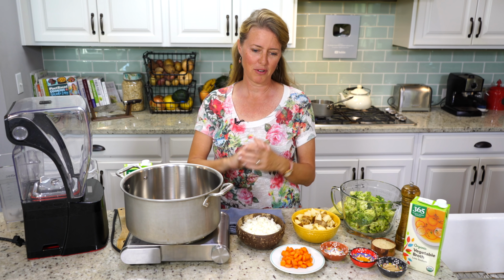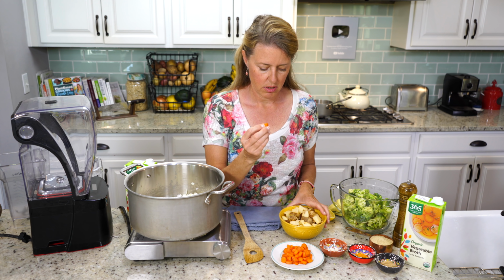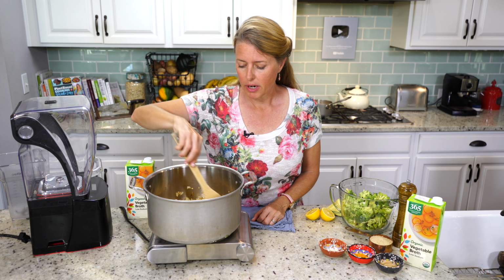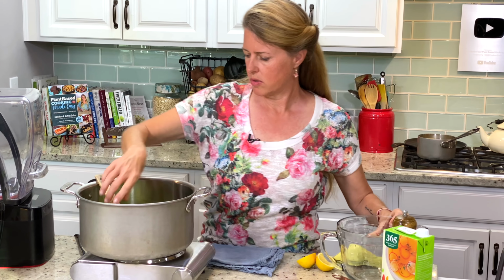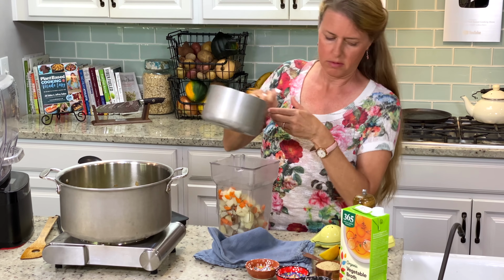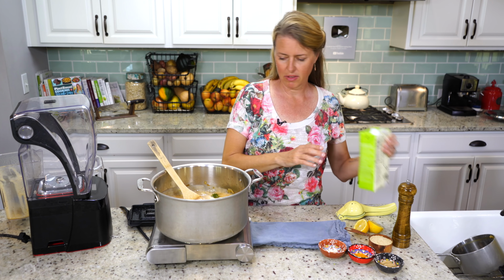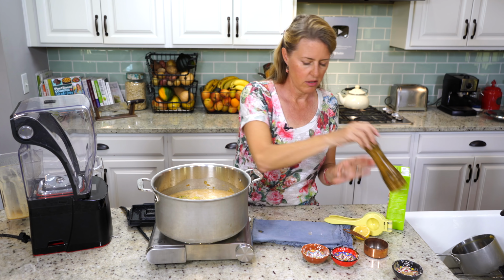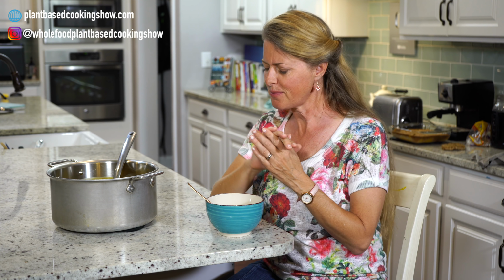VEGAN BROCCOLI CHEESE SOUP 🥣 Creamy delicious soup for the soul!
Broccoli Cheese Soup is one of the comforting creamy soups that my kids used to love to eat before we went Plant Based so I knew I needed to create a vegan version that is not just full of flavor but is also super nutritious. This Oil-Free Vegan Broccoli Cheese Soup (or Broccoli Cheddar Soup) Recipe uses potatoes, carrots, and nutritional yeast to create that thick creamy cheesiness without using any of the dairy products that the traditional recipe calls for.

OUR NEW COOKBOOK!!! 📖

RECOMMENDED BOOKS
» How Not to Diet
» How Not to Die